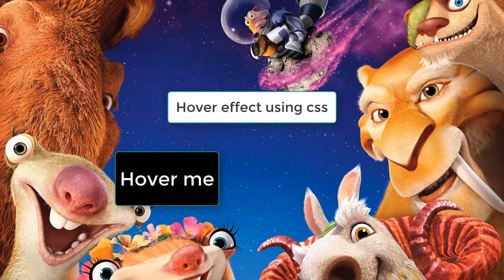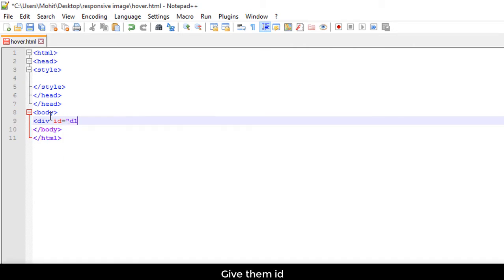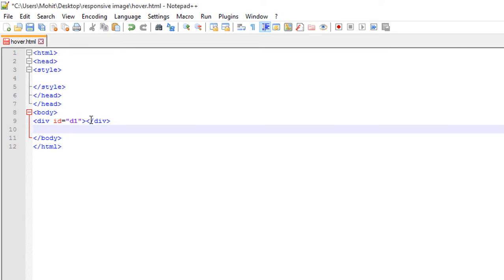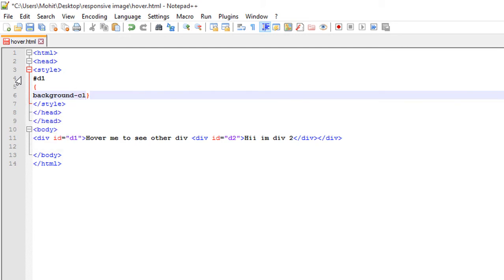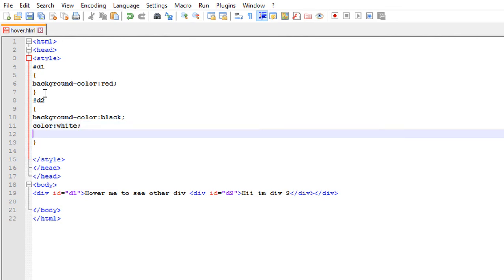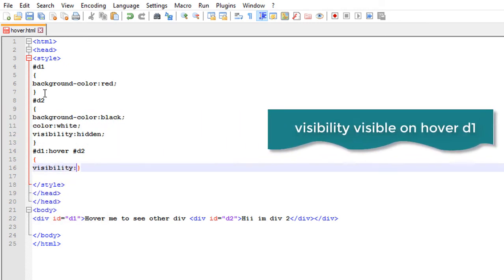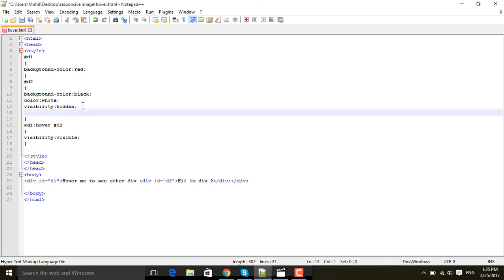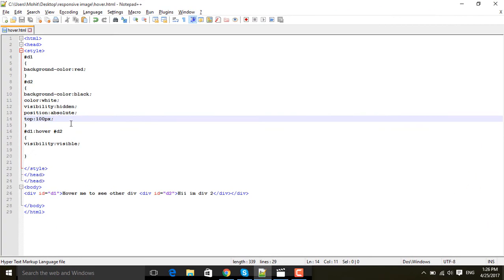How to hide show div on hover in HTML css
simple way to hide show div on hover just using css. Hovering effect CSS is easy to do.How to hide show other div on hover using css in html. animate css

In this video you will see how to hide and show div when hovering on a div with a simple code in CSS.
Note: Second div must be inside first div